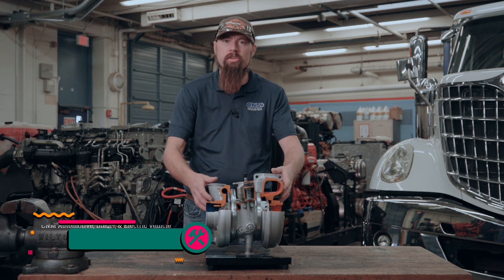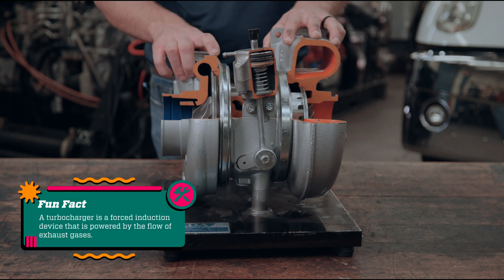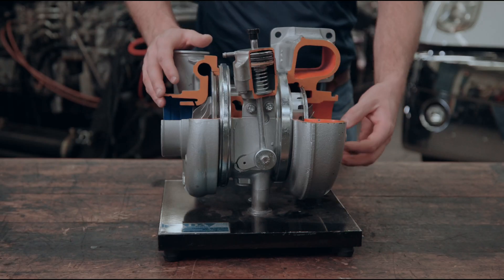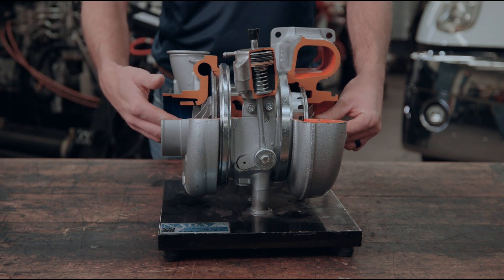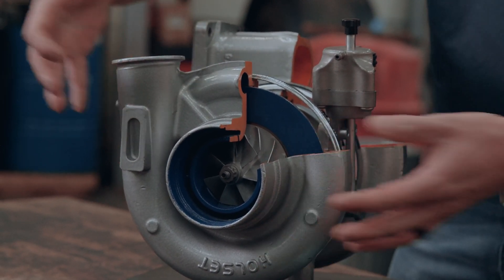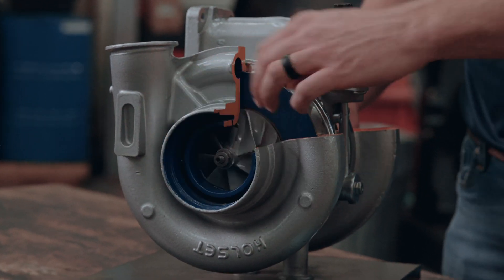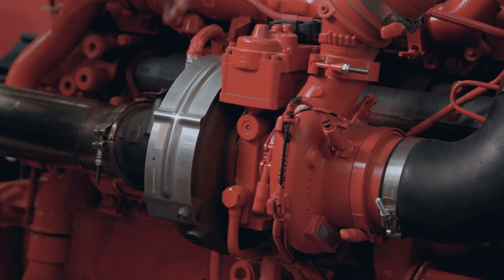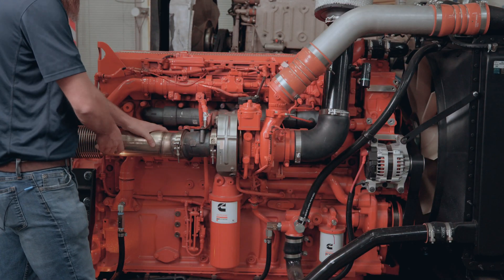How a Turbo Actually Works (Explained)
Step inside CNM's Diesel Lab to explore exactly how a turbocharger boosts a diesel engine's performance. See the bearing housing that lubricates key components, understand how exhaust flow drives the turbine, and watch the compressor wheel pressurize fresh air on the cold side. You'll also get a close-up look at a Cummins X15 engine, discovering how turbocharging leads to more efficiency and horsepower.

Key Points Explained:
✔ Bearing housing and the role of engine oil lubrication
✔ Exhaust gas flow through the turbine to spin the shaft
✔ Compressor housing (cold side) and how it increases air pressure
✔ Benefits of turbocharging for power and cleaner emissions
✔ Practical demonstration on a Cummins X15 engine

Experience how turbochargers operate and learn why they're vital to modern diesel engines!

Chapters:
0:00 Introduction & Overview
0:01 Turbo Parts: Bearing Housing & Shaft
0:30 Exhaust Housing & Turbine Function
1:12 Cold Side: Compressor Wheel & Intake Air
1:52 X15 Engine Demonstration
2:38 Engine Start & Conclusion
2:39 CNM Diesel Lab Signing Off